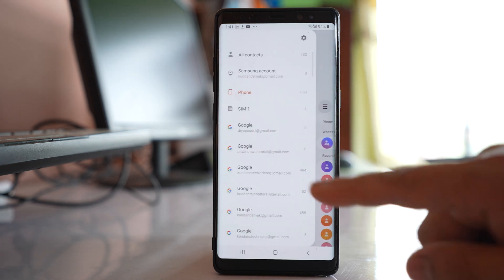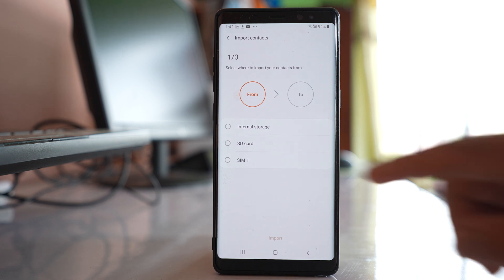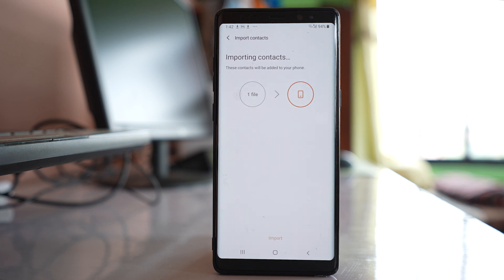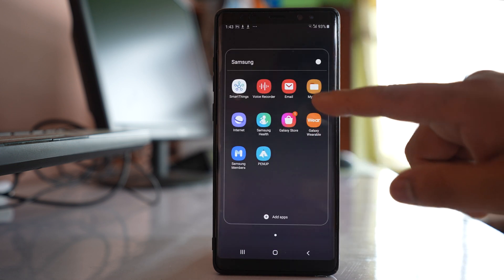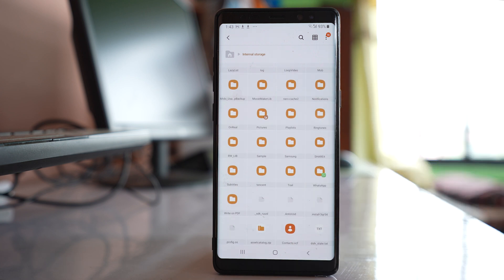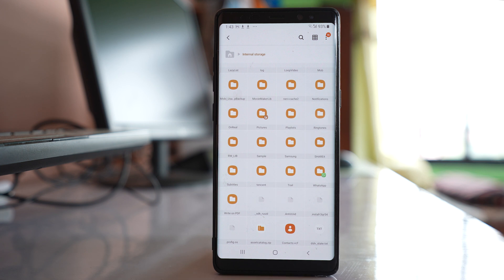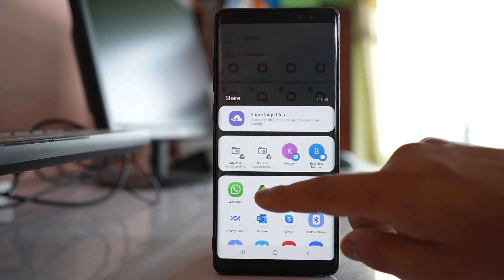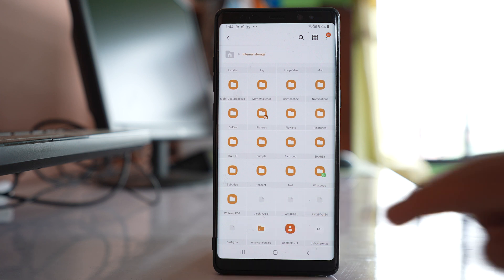How to save contacts to google drive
This video also answers some of the queries below:
How to backup contacts to google drive
How to save all contacts in google drive
How to store contacts in google drive
How to save phone contacts in google drive
How to save my phone contacts to google drive
How to save phone number in google drive
How to backup contacts to google drive samsung
How to backup contacts to google drive android
How to upload phone contacts to google drive